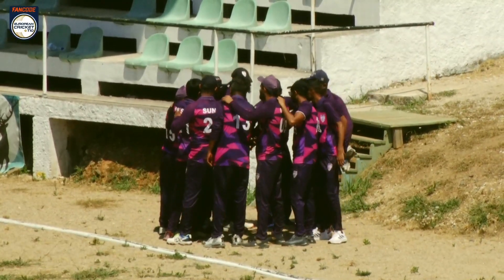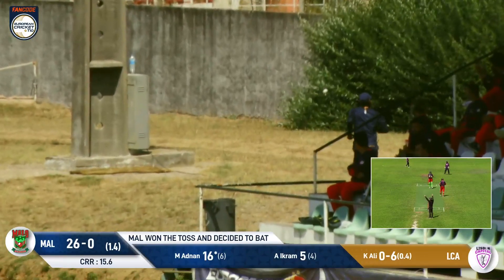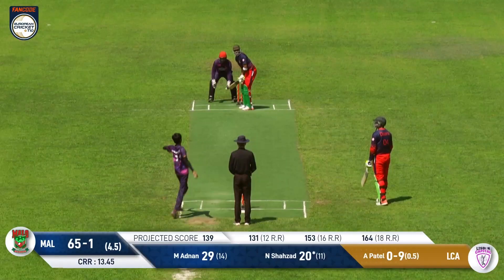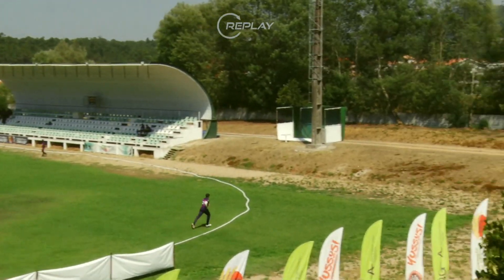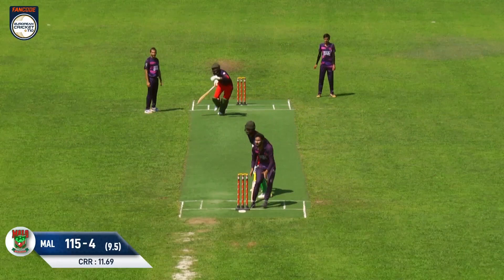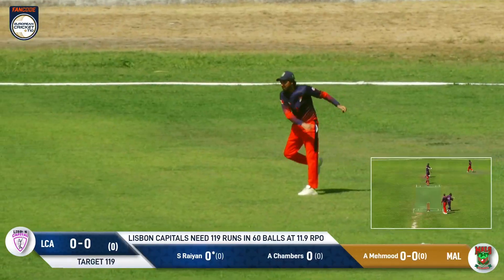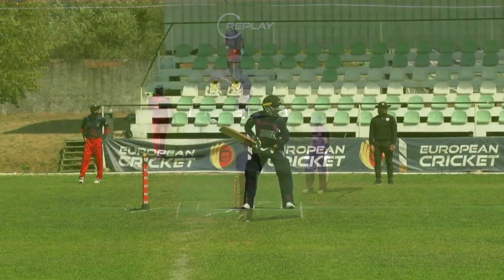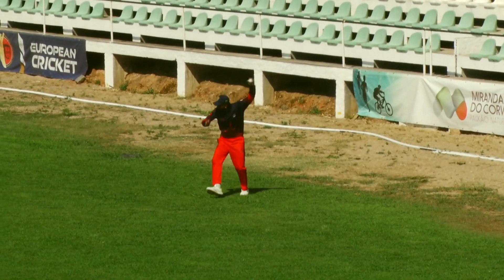Match 26 - MAL vs LSC | Highlights | FanCode ECT10 Portugal | Portugal 2022 | ECT22.048